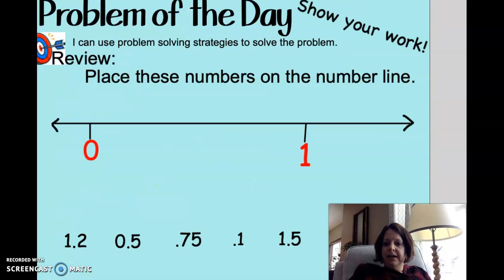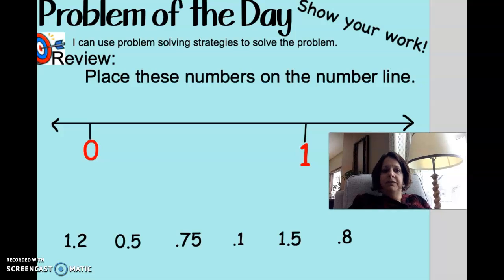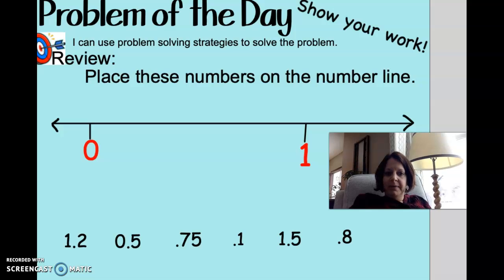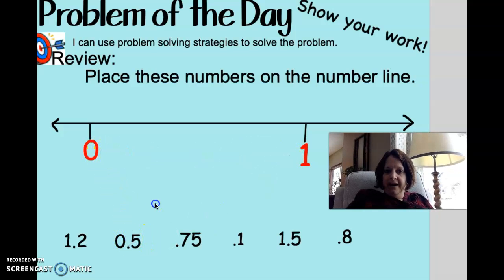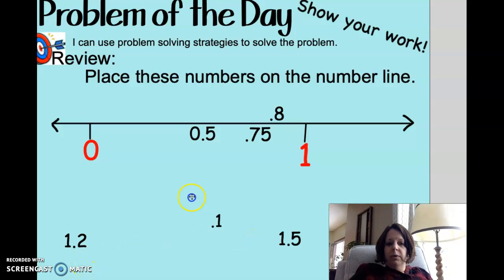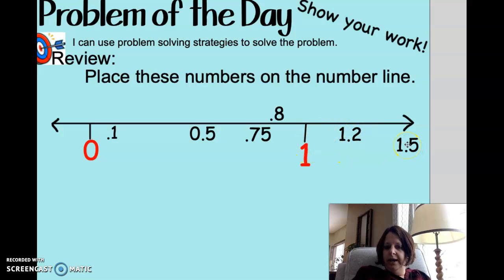Problem of the Day 4.17.2020